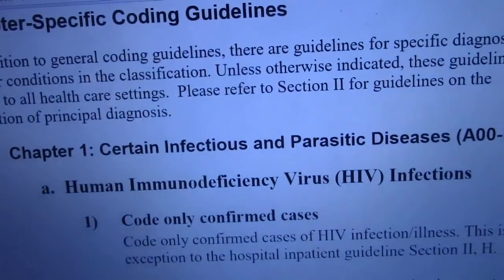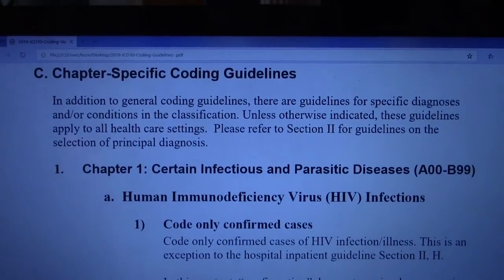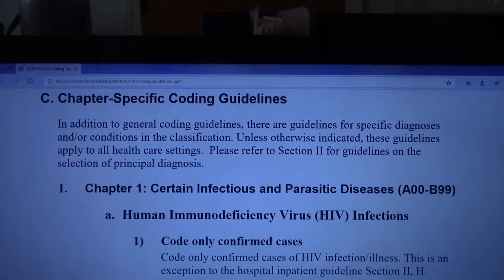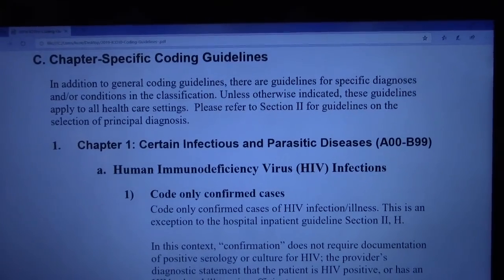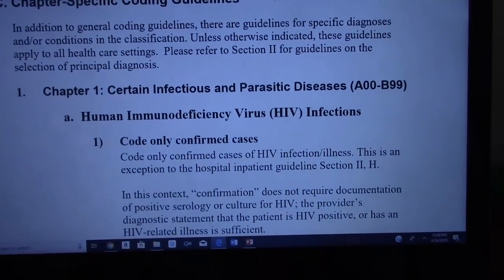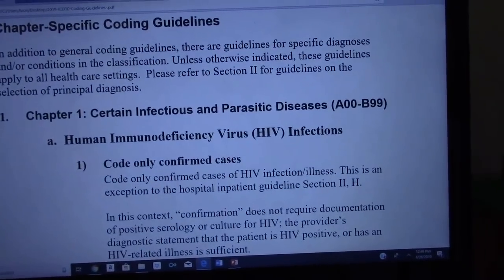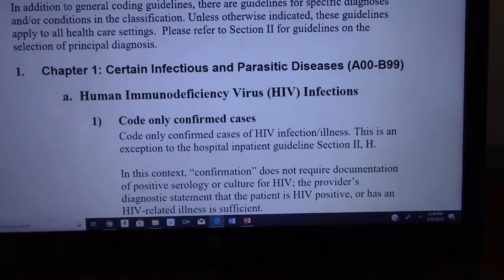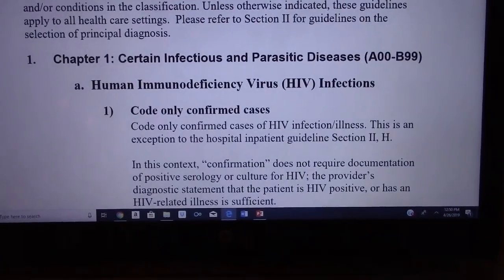2019 Coding Guidelines: AIDS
In this video I introduce AIDS coding.